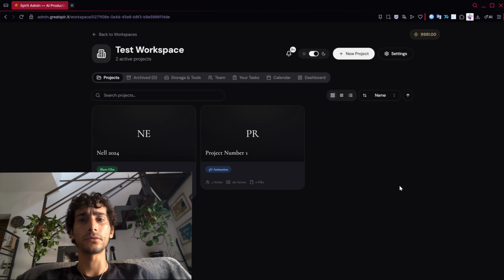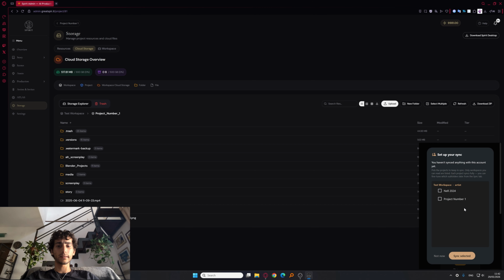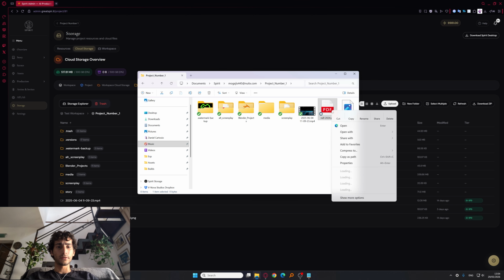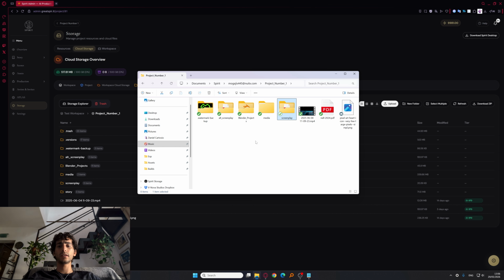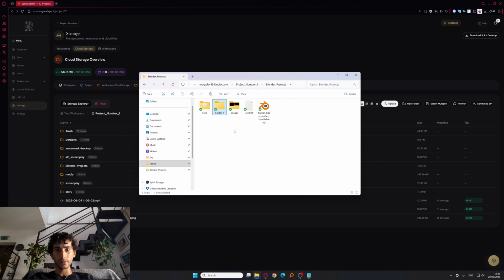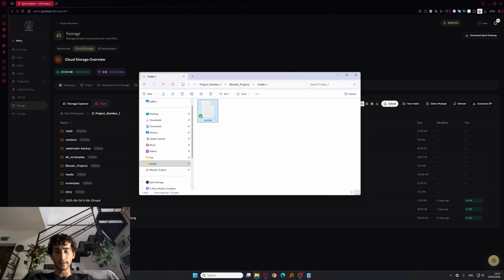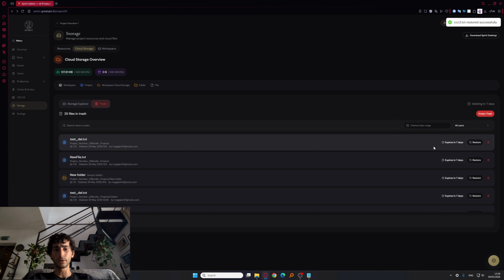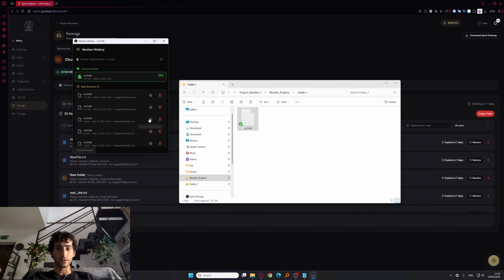Getting Started with Spirit Desktop: Advanced File Management & Cloud Sync 📂✨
Keeping large production files synced between your local workstation and the cloud can be a massive headache. In this comprehensive tutorial, our founder Alessandro walks you through how to download, install, and maximize the power of the Spirit Desktop Application.

Learn how to leverage smart cloud state shifts (Online vs. Offline) to save local storage, set project permissions, and use our safety net features like cloud trash recovery and version history rollback.

🎬 Timestamps
0:00 - Intro: Why you need the Spirit Desktop app
0:22 - Finding and downloading the app from your Spirit Storage portal
0:34 - Installation and setting up your local sync directory
0:41 - Logging in and mapping specific workspace projects
0:56 - Understanding the file system structure (Pending vs. Synced files)
1:08 - Explaining Cloud Sync States: Make Online (Placeholder) vs. Make Offline (Downloaded)
2:02 - Permission enforcement: Managing local folder actions based on team roles
2:44 - Deleting files safely & utilizing the local/cloud Trash recovery system
4:05 - Version History: Rolling back file revisions and recovering overridden work